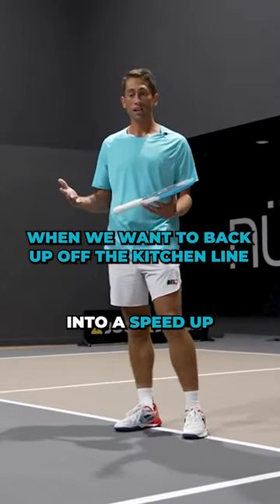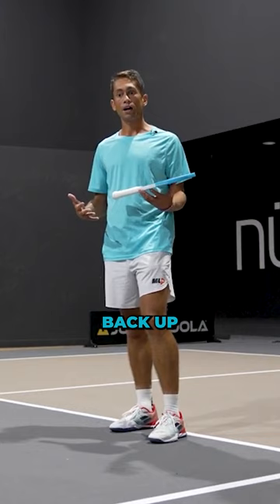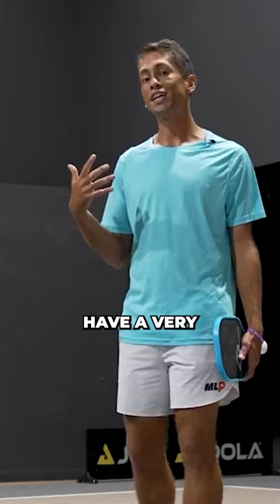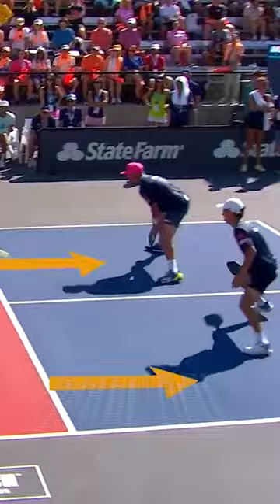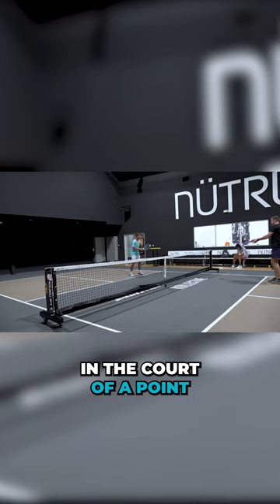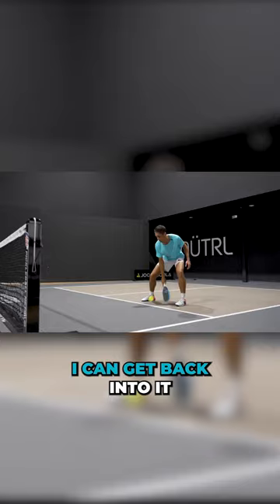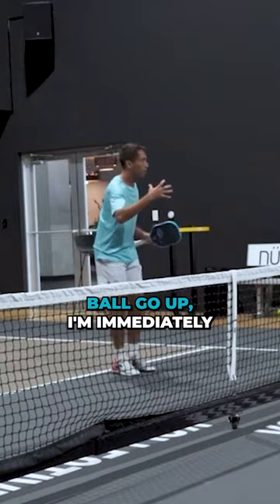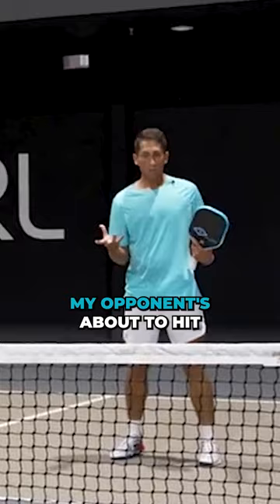There are moments when you gotta know when to back up from that kitchen line 👀 pickleball ⁠